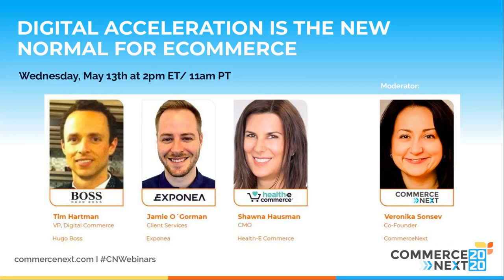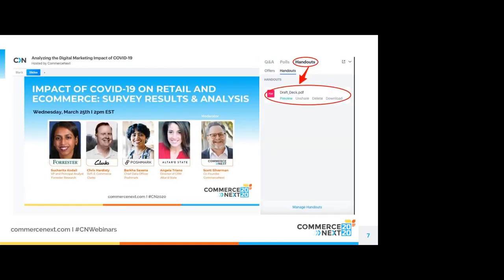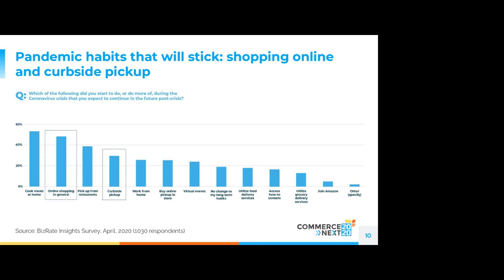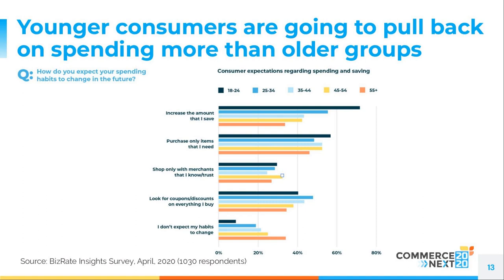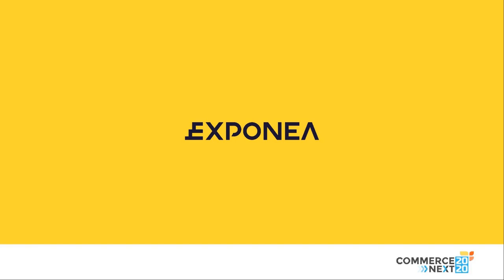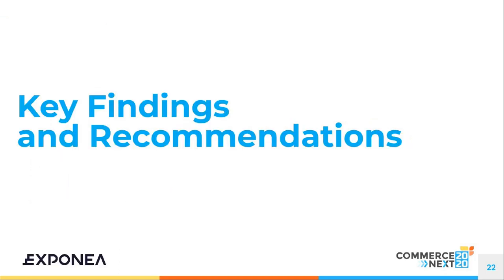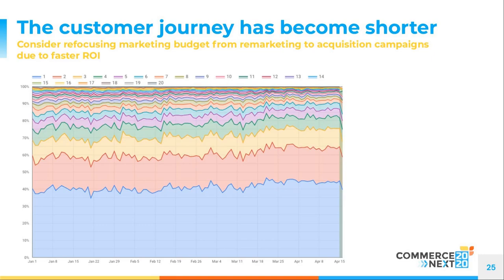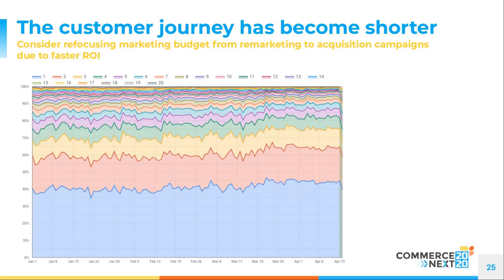Digital Acceleration is the New Normal for Ecommerce (May 13th, 2020)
With COVID-19 forcing temporary store closures and creating economic uncertainty, retailers have had to innovate fast to maximize ecommerce revenue. Many companies quickly launched curbside pickup, navigated supply chain disruptions and optimized their ecommerce sites to better serve stay-at-home customers. While the industry has been under tremendous pressure to make up for lost revenue, innovation and decision making are happening at break-neck speeds. As things slowly go back to normal, this webinar will explore how the industry can continue to innovate given the accelerated adoption of ecommerce.

Speakers:

• Tim Hartman, VP, Digital Commerce, Hugo Boss
• Shawna Hausman, CMO, Health-E Commerce
• Jamie O´Gorman, Global VP - Client Services, Exponea
• Veronika Sonsev, Co-Founder, CommerceNext (moderator)

CommerceNext is a community, event series and conference for marketers at retail and direct to consumer brands. We harness the collective wisdom of our community to help marketers grow their businesses and advance their careers. Join our events to meet other industry leaders and learn the latest ecommerce and marketing strategies